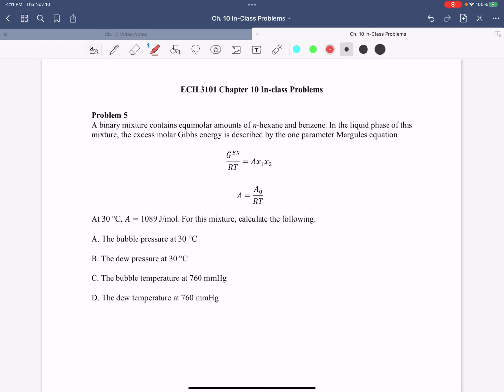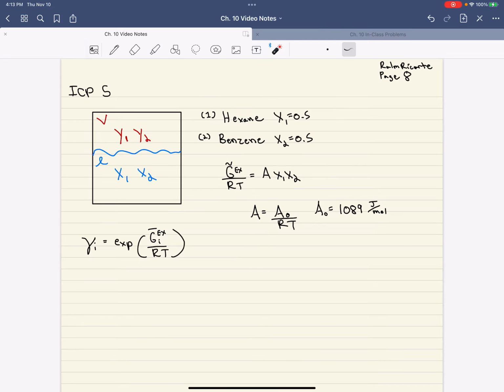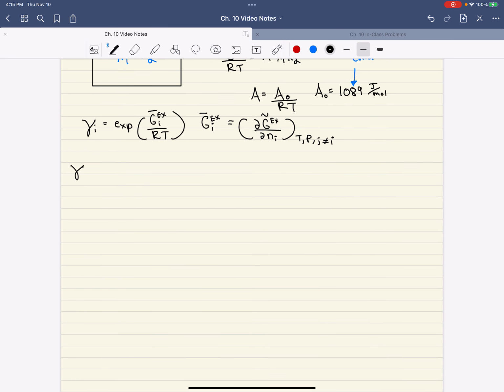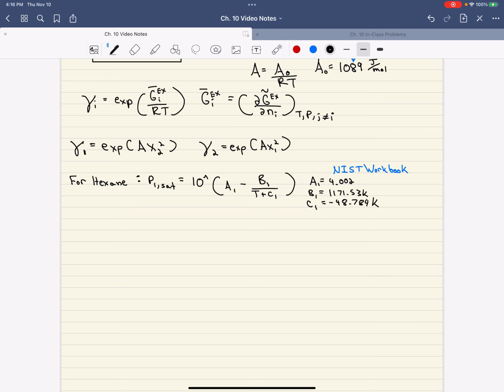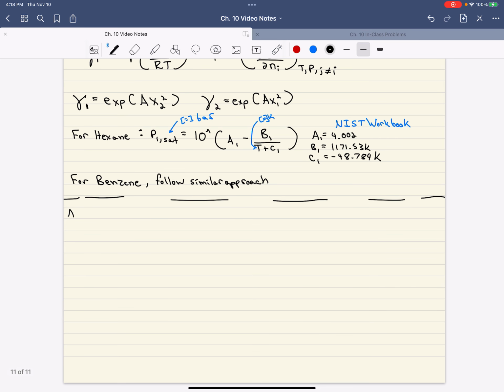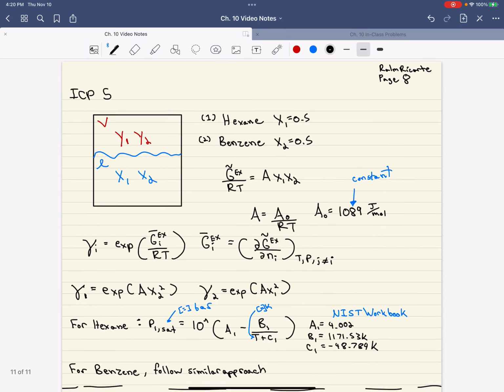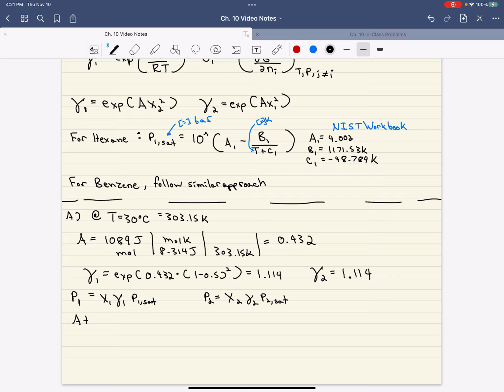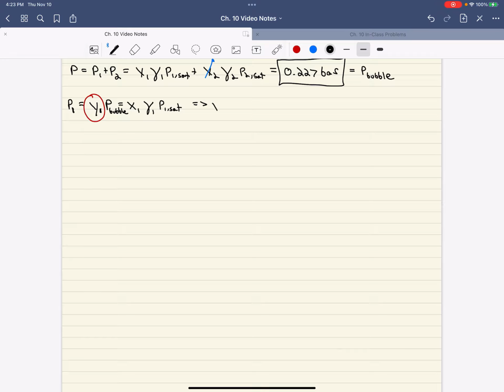Selected In Class Problems Ch 10 ICP 5 Part I